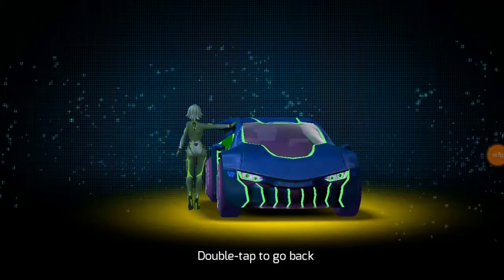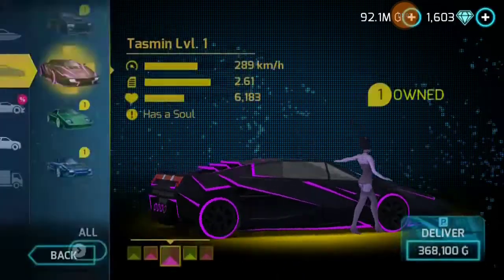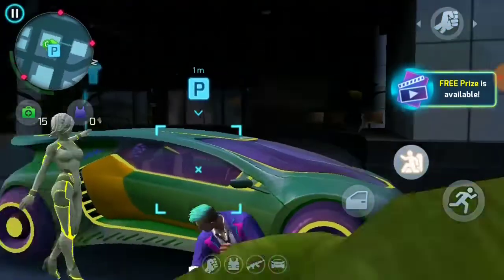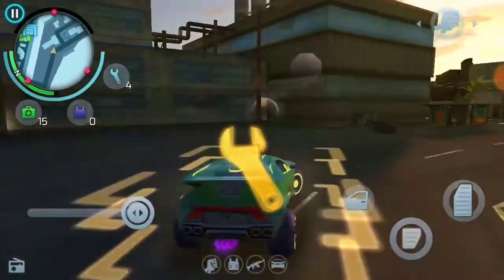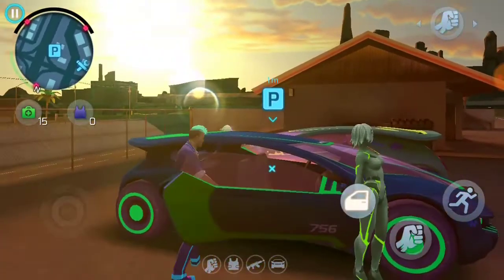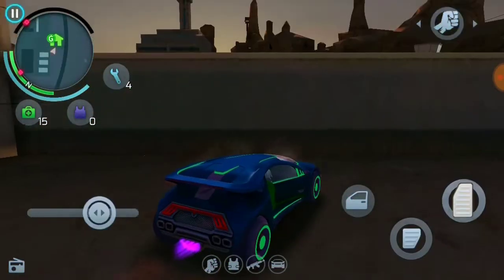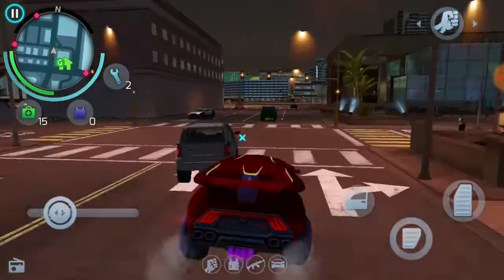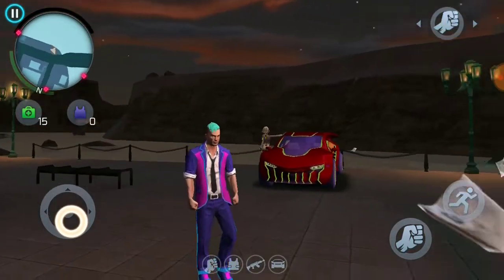Neonna lvl-2 review|Gangstar vegas|Update 32|neon heart